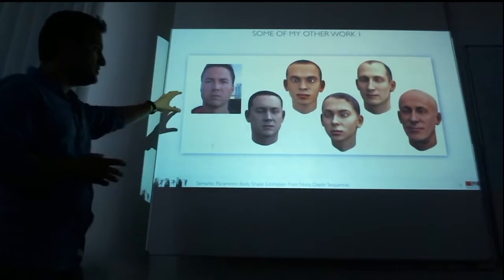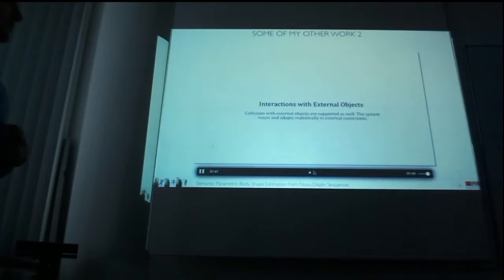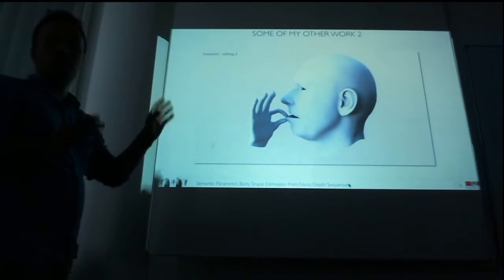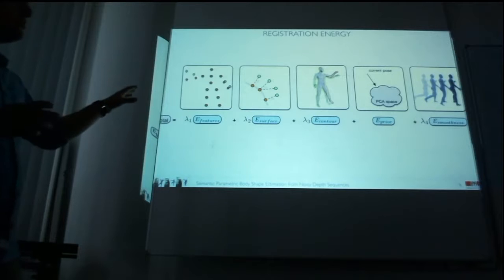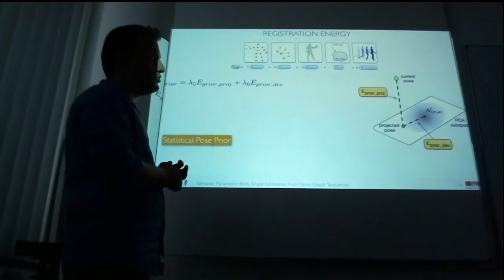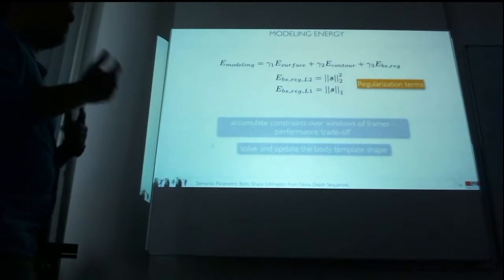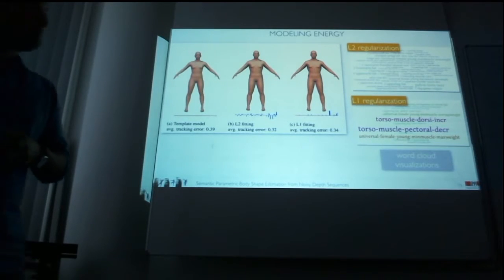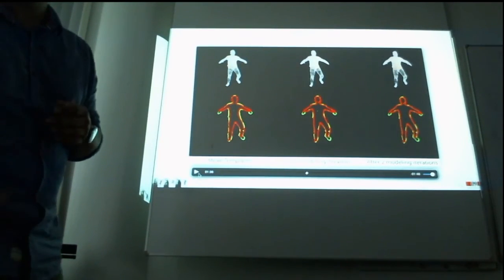Semantic Parametric Body Shape Estimation by Alexandru Ichim @ PCL Hackfest June 2016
PCL Hackfest June 2016

The Open Session presentation of "Semantic Parametric Body Shape Estimation from Noisy Depth Sequences" by Alexandru E. Ichim from EPFL.